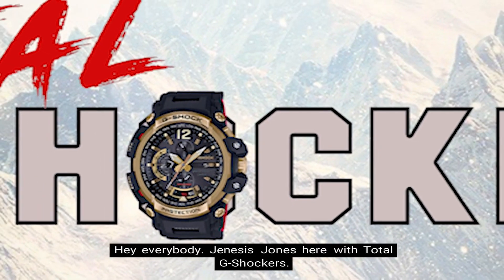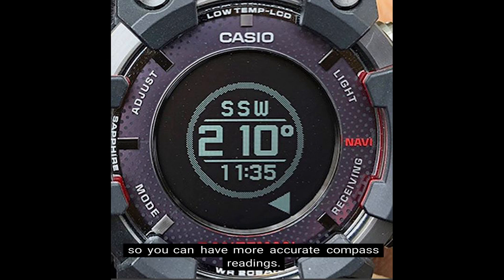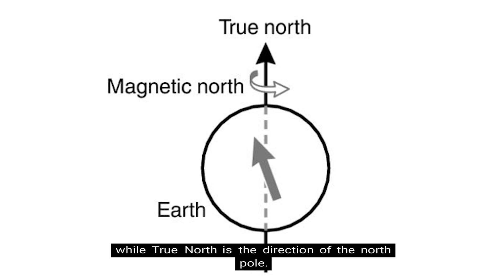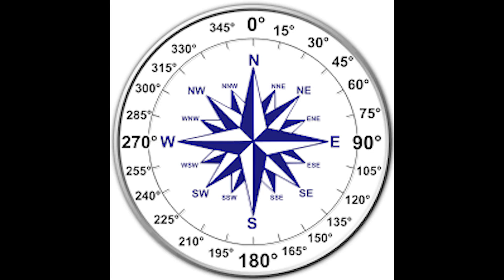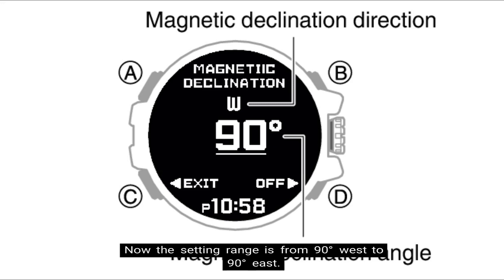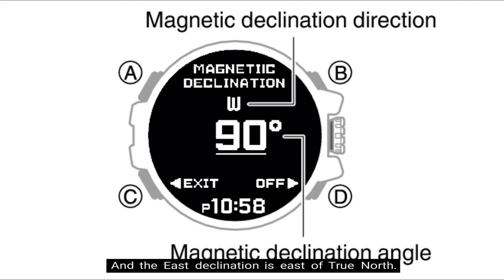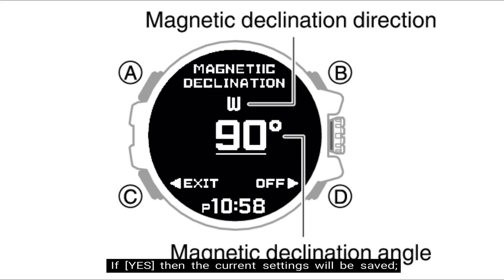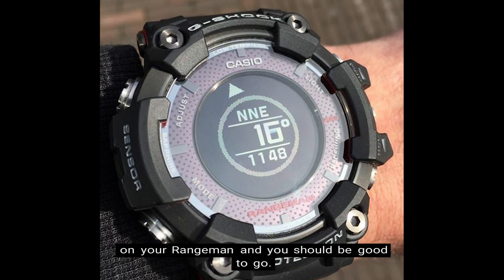G-SHOCK GPRB1000 Rangeman|(5 Steps) How To Set Up Magnetic Declination Calibration (Part 3/5)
The 5 steps to set up magentic declination calibration on your G-Shock GPRB1000 Rangeman.

In this video, we’ll be walking through the 5 steps on how to calibrate the magnetic declination on your G-Shock GPRB1000 Rangeman.

So before I begin, if you haven’t already, go ahead and check out the previous video in this digital compass video series.

We walked through the 7 steps to how to set up the bidirectional calibration which is very important to having accurate compass readings.

So you may be asking, ‘Why do I need to set up the magnetic declination calibration? What’s the purpose of this?”

GPRB1000-1 (Black/Red) Rangeman
GPRB1000-1B Rangeman (Olive Green)

And as always, continue to rock your G-Shock non-stop.

Deuces!

Translated titles:
G-SHOCK GPRB1000 Rangeman | (5 pasos) Cómo configurar la calibración de declinación magnética (P

G-SHOCK GPRB1000 Rangeman | (5 Schritte) Einrichten der Kalibrierung für die magnetische Deklinatio

G-SHOCK GPRB1000 Rangeman | (5 étapes) Comment configurer l'étalonnage de la déclinaison magnéti

G-SHOCK GPRB1000 Rangeman | (5 etapas) Como configurar a calibração da declinação magnética (pa

G-SHOCK GPRB1000 रेंजमैन | (5 स्टेप्स) मैग्नेटिक ड

G-SHOCK GPRB1000 Rangeman | (5 passos) Com configurar la calibració de la declinació magnètica (p

G-SHOCK GPRB1000 Rangeman |(5个步骤)如何设置磁偏角校准(第3/5部分)

G-SHOCK GPRB1000 Rangeman |(5個步驟)如何設置磁偏角校準(第3/5部分)

G-SHOCK GPRB1000 Rangeman | (5 stappen) Magnetische declinatie-kalibratie instellen (deel 3/5)

G-SHOCK GPRB1000 Rangeman | (5 pasos) Como configurar a calibración da declinación magnética (par

G-SHOCK GPRB1000 Rangeman | (5 ნაბიჯი) როგორ დაადგინოთ მ

G-SHOCK GPRB1000 Rangeman | (5 βήματα) Πώς να ρυθμίσετε τη βαθμονόμη

જી-શોક જી.પી.આર.બી .1000 રેંજમેન | (5 પગલાં) મ

G-SHOCK GPRB1000 Rangeman | (Nzọụkwụ 5) Otu esi ahọputa Magnetik Magnetic nke Magnetị (Ak

G-SHOCK GPRB1000 Rangeman | (5 Langkah) Cara Mengatur Kalibrasi Deklinasi Magnetik (Bagian 3/5)

G-SHOCK GPRB1000 Rangeman | (5 Chéim) Conas Calabrú Maolaithe Maighnéadach a Bhunú (Cuid 3/5)

G-SHOCK GPRB1000 Rangeman | (5 passaggi) Come impostare la calibrazione della declinazione magnetica

G-SHOCK GPRB1000 Rangeman |(5ステップ)磁気偏角キャリブレーションの設定方法(パ

G-SHOCK GPRB1000 Rangeman | (5 Langkah) Bagaimana Untuk Menetapkan Penentukuran Declination Magnetik

ജി-ഷോക്ക് GPRB1000 റേഞ്ച്മാൻ | (5 ഘട്ടങ്ങൾ) മാ

जी-शॉक जीपीआरबी 1000 रेंजमन | (5 पाय)्या) मॅ

G-SHOCK GPRB1000 Rangeman | (5 kroków) Jak skonfigurować kalibrację deklinacji magnetycznej (Czę

ਜੀ-ਸ਼ੋਕ ਜੀ.ਪੀ.ਆਰ.ਬੀ .1000 ਰੇਂਜਮੈਨ | (5 ਕਦਮ) ਚੁ

Neach-raoin G-SHOCK GPRB1000 | (5 ceumannan) Mar a stèidhicheas tu calibachadh lughdachadh magnetac

G-SHOCK GPRB1000 Rangeman | (5 مرحلن) مقناطيسي فيصلي جي تڪليف قائم ڪر

G-SHOCK GPRB1000 Rangeman | (5 Léngkah) Kumaha Nyiapkeun Ngatur Déklarasi Magnetik (Bagian 3/5)

G-SHOCK GPRB1000 Rangeman | (5 படிகள்) காந்த வீழ்ச்சி அள

G-SHOCK GPRB1000 రేంజ్మాన్ | (5 స్టెప్స్) అయస్కాంత

G-SHOCK GPRB1000 Rangeman | (5 ขั้นตอน) วิธีการตั้งค่าก

جی شاک جی پی آر بی 1000 رنگین | (5 مراحل) مقناطیسی اعضاء انش

G-SHOCK GPRB1000 Rangeman | (5 Cam) Sut I Sefydlu Graddnodi Dirywiad Magnetig (Rhan 3/5)